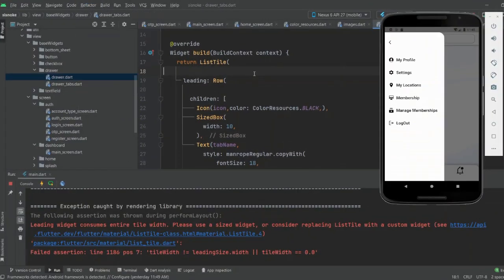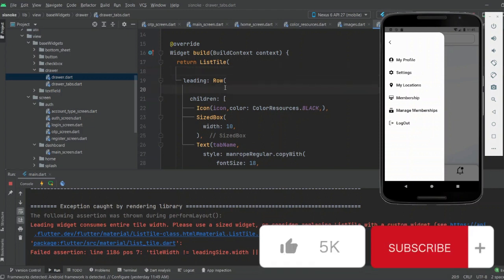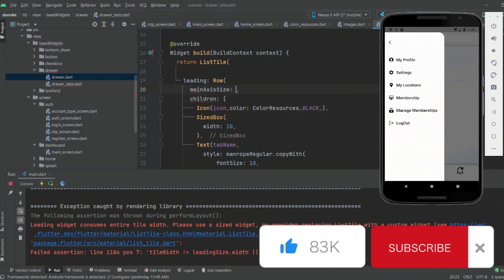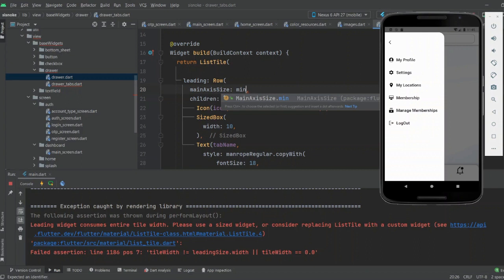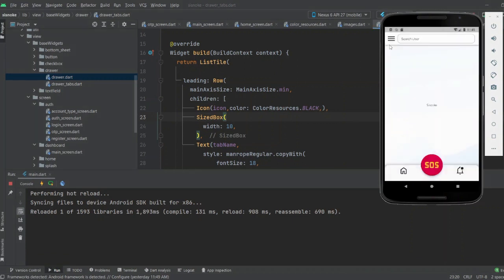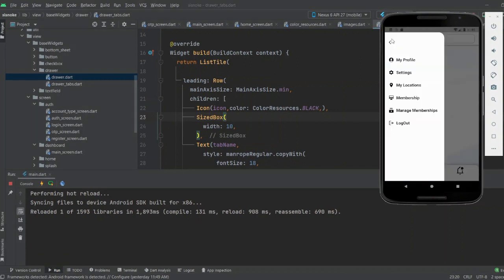Trailing widget consumes entire tile width. Please use a sized widget, or consider replacing ..solve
Trailing widget consumes entire tile width. Please use a sized widget, or consider replacing ListTile with a custom widget
Leading widget consumes entire tile width. Please use a sized widget. #34